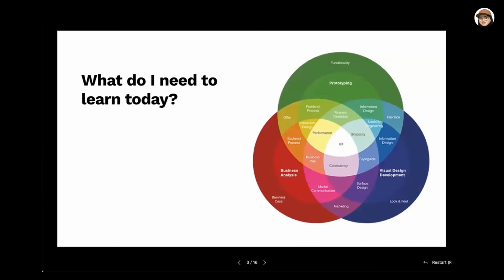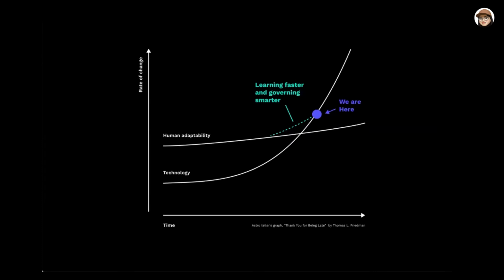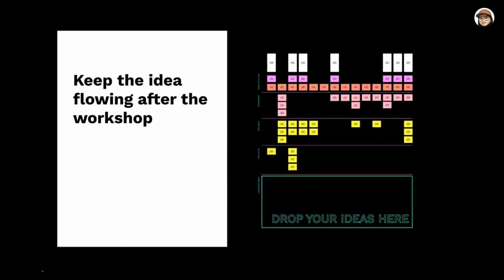Figma - Progress over perfection: Remote workshop using Figma (Meetup)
I had an opportunity to participate as a speaker in Figma Meetup. So I would like to share it with you all.

"Figma innovated various aspects of the traditional design tools by providing an all-in-one solution. One of the outstanding features of Figma is the real-time collaboration strengthened by excellent design capabilities. I will talk about how she transitioned her design process and organized a remote workshop using Figma."